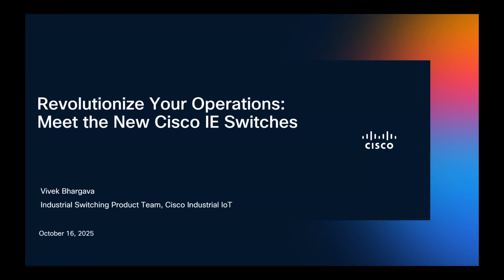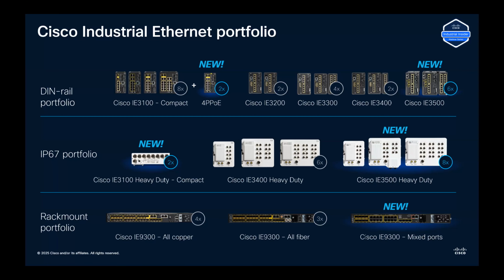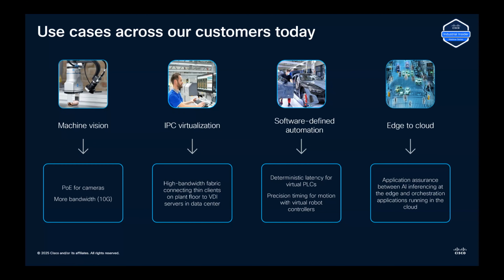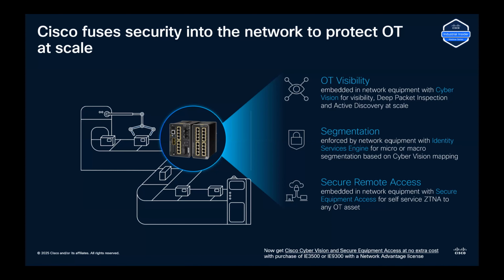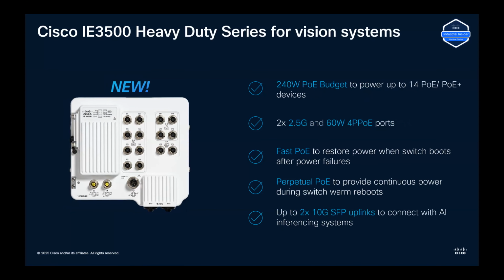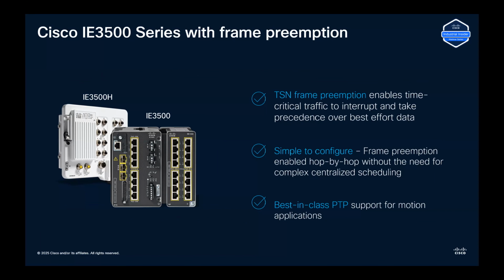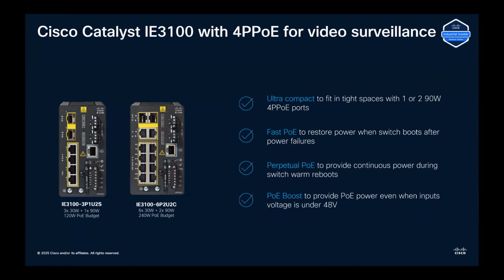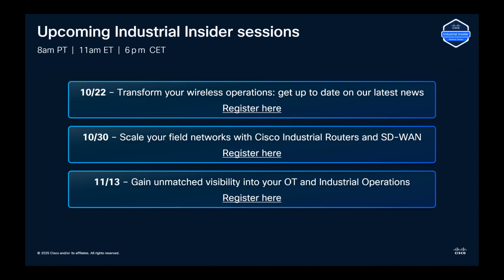Revolutionize your operations: Meet the new Cisco IE switches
Discover how the new Cisco Industrial Ethernet switches can help you to build a secure, future-ready network foundation that empowers you to unlock new possibilities, drive unprecedented efficiencies, and accelerate your AI strategies.